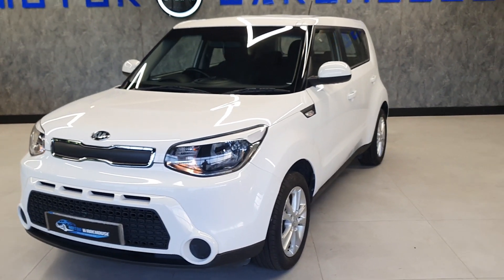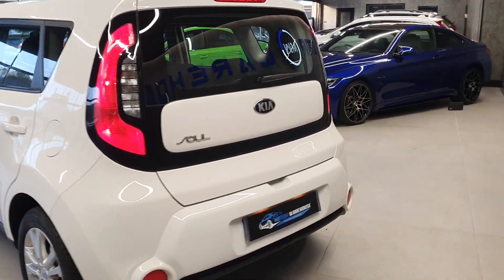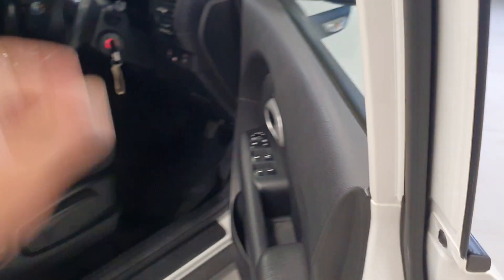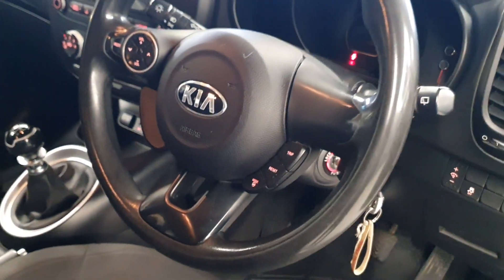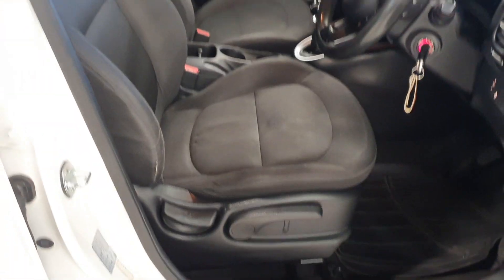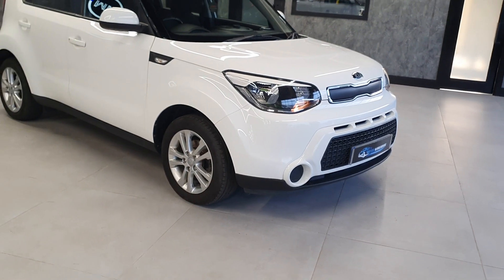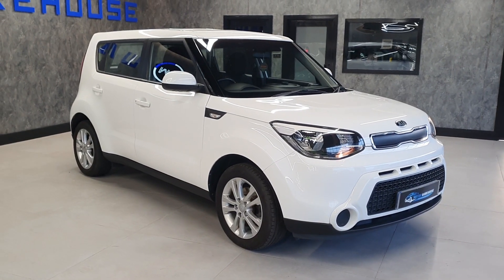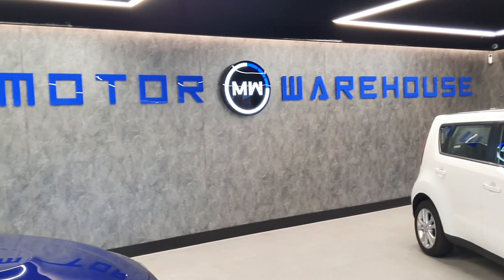2015 Kia Soul 1.6 Start